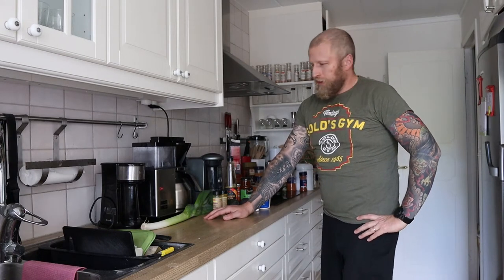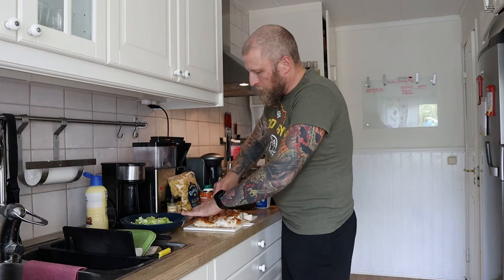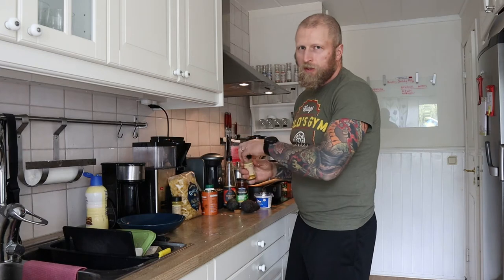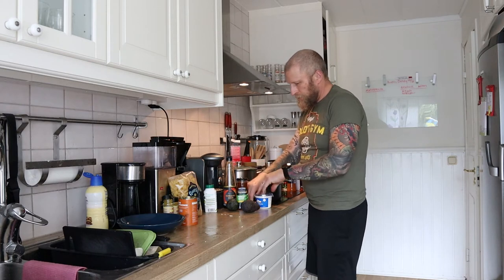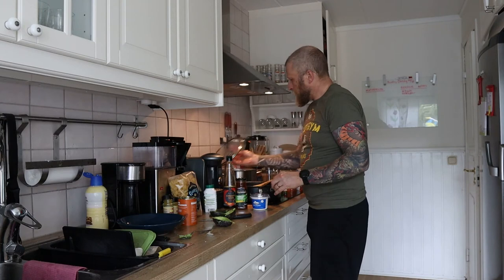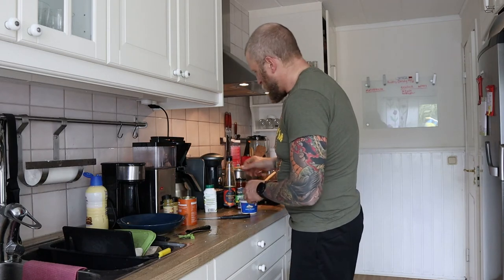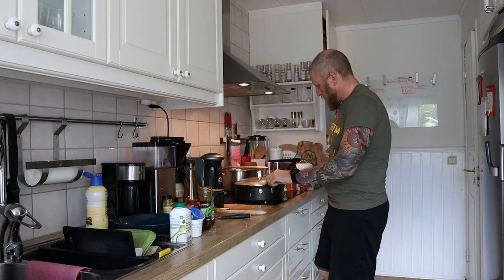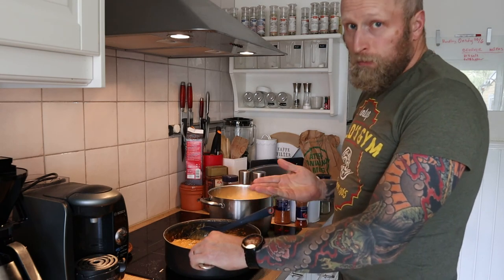Vlog 1: Shoulder & triceps workout and cooking a chicken stew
This is the first vlog on my channel. On this video I hammer out in the gym with a shoulder & triceps workout.
After coming home I let you follow me to the kitchen where I show you how I cook a nice chicken stew consisting of chicken, mushrooms, mango chutney among other ingredients.
If you want the recipe just write so in the comments below.